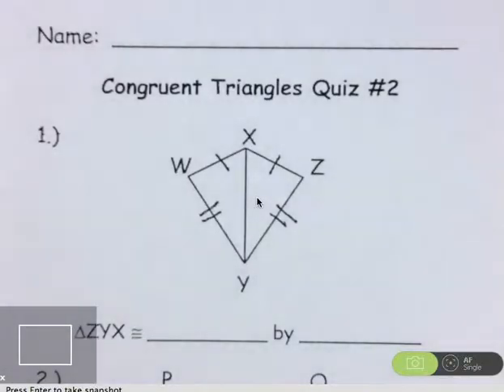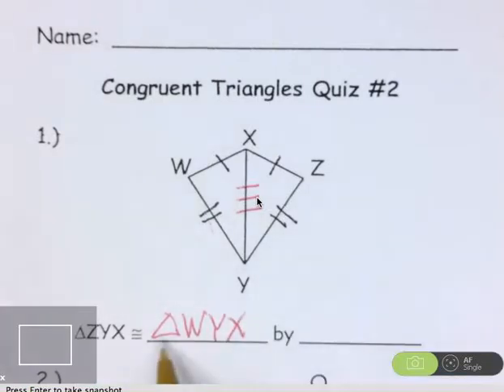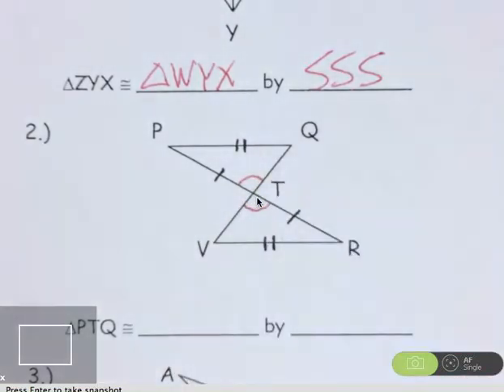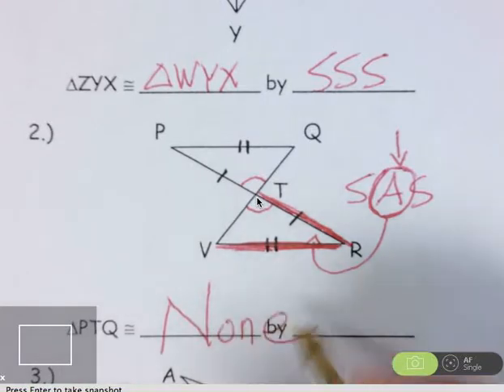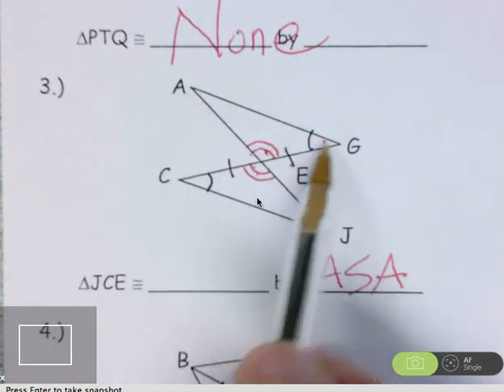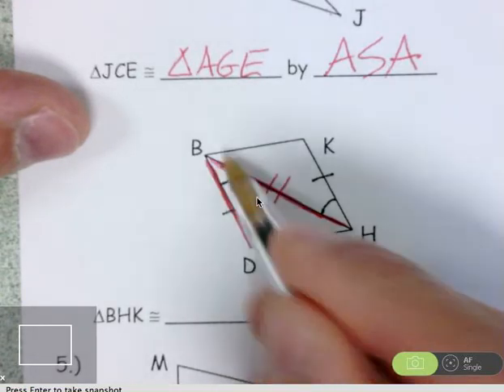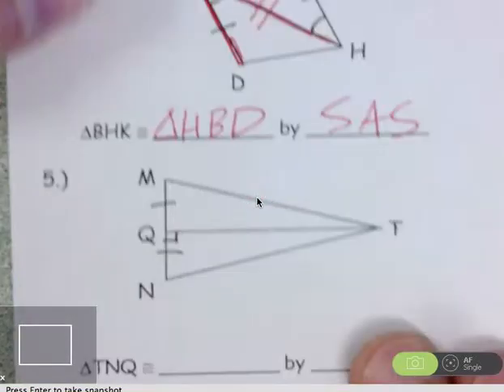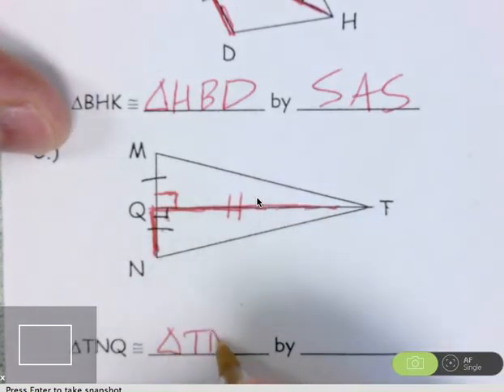Congruent Triangles Quiz #2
This video takes students through the solutions to the second congruent triangles quiz.